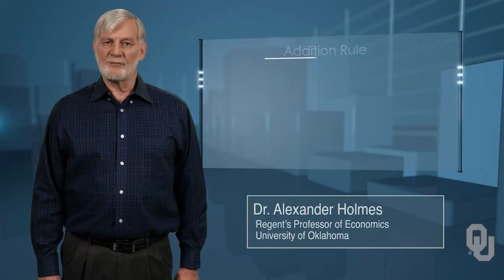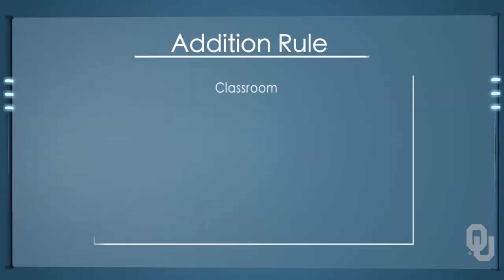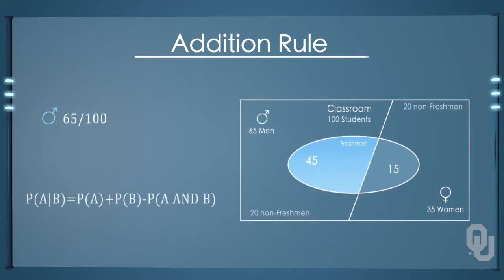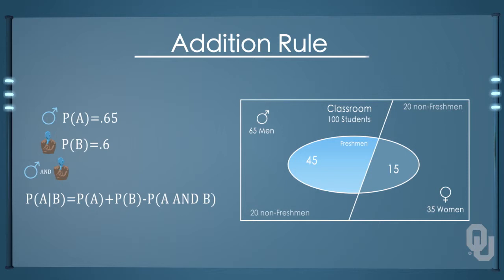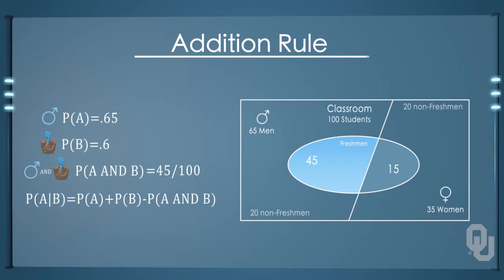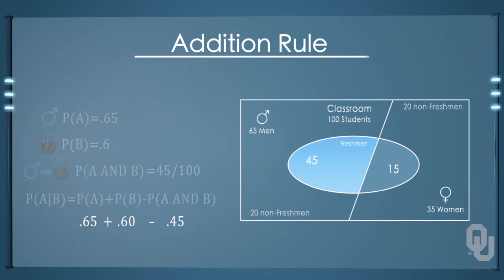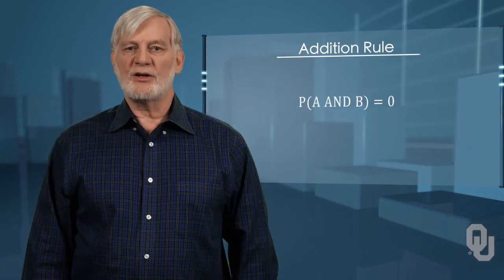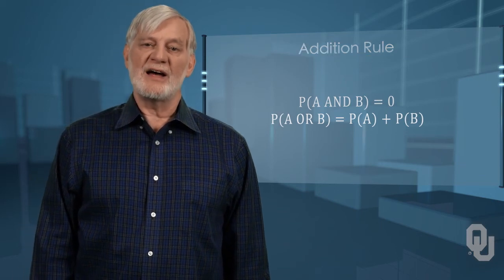Elementary Business Statistics | Probability: The Addition Rule